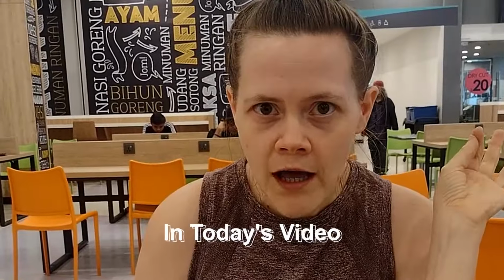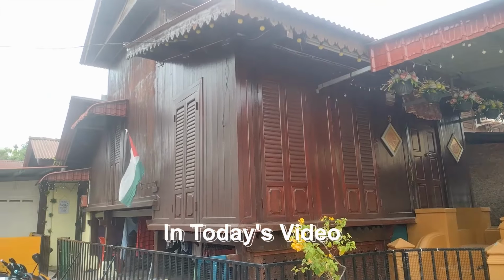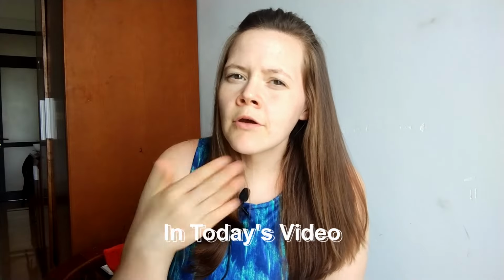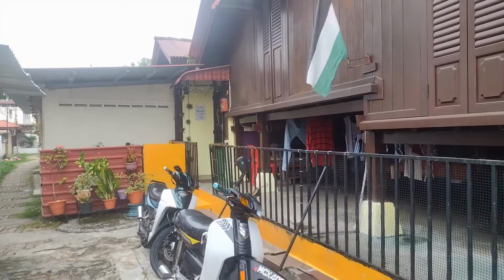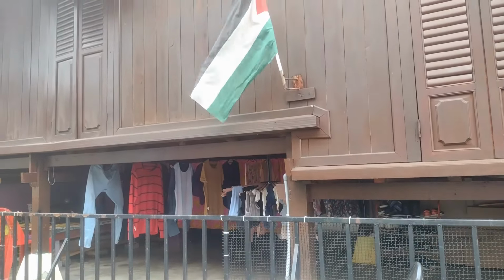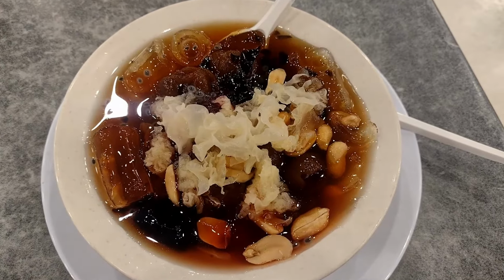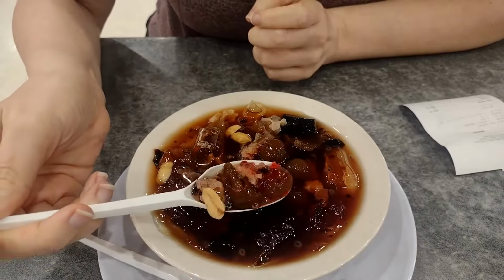3 indigenous huts + 2 squirting clams - 1 white fungus = WHERE AM I?!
Hello and welcome to the vlog! Today, we are headed out and about into our new city! We see the bare bones of what Malaysia is trying to name the city to visit in 2024. Is it worth a visit?! We see the beginnings of Malacca (Melaka), Malaysia, from the river to Jonker Night Market (Jonker Walk) to the beautiful Kampungs (village housing), we see the start of what this city has to offer. Additionally, we try some yummy Asian food known as lin chee cong or a sweet dessert soup with white fungus, red dates, peanuts, jelly, and much more!

0:00 - Intro
0:31 - Where in the world am I?!
2:47 - Traditional Kampung Houses
6:25 - See-food squirting and Jonker Street!
9:24 - Muscle men... are you strong enough?
11:24 - Trying dessert soup... what do I think?

Everyone says that I lead such an interesting life, so let's find out! I've been traveling for a couple of years with no plans to stop, and I hope to show you real life in the midst of what could be the greatest adventure of my life. Let's see the world together and discover how we can change our world through simple everyday actions, 1% at a time!